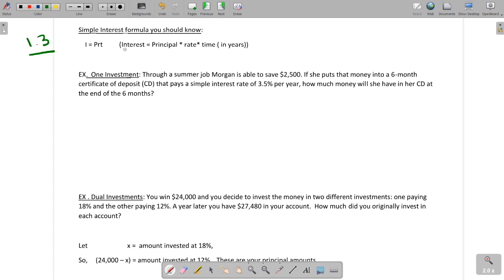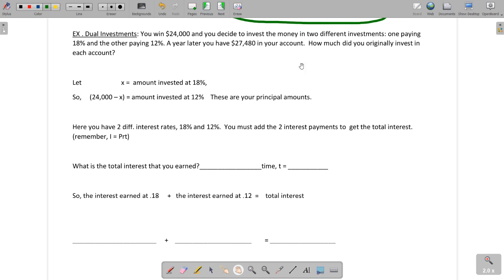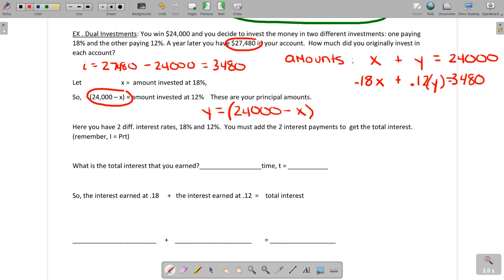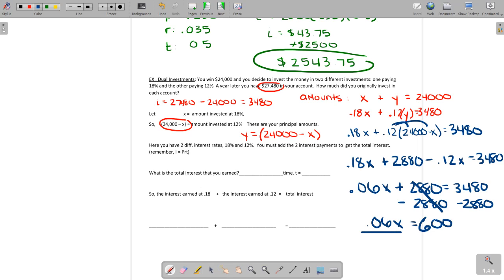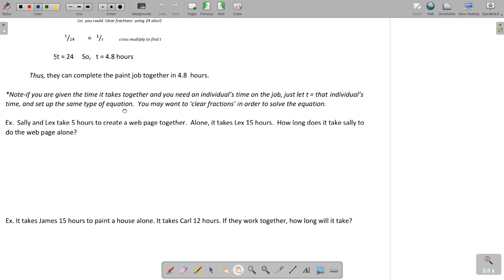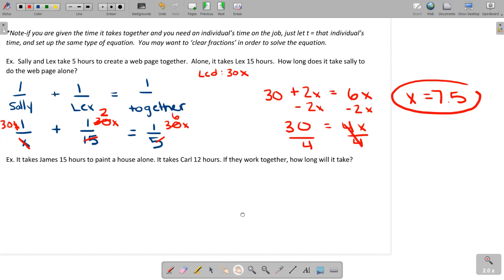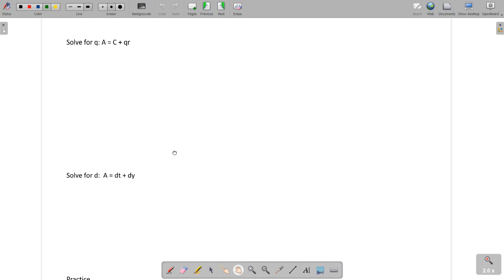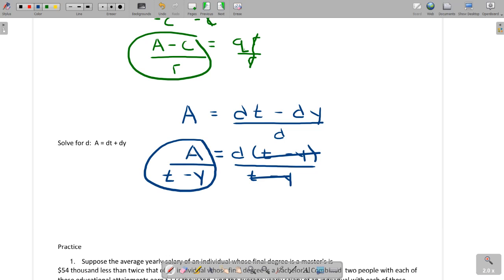MAC1105 Section 1.3 Word Problems